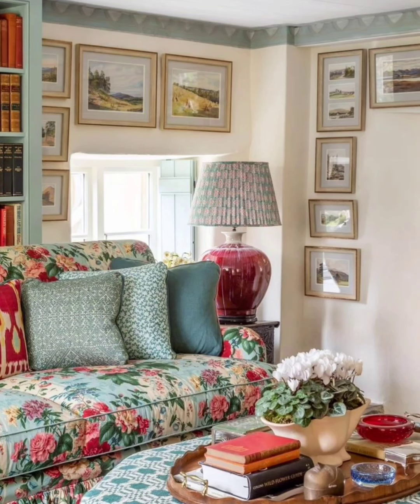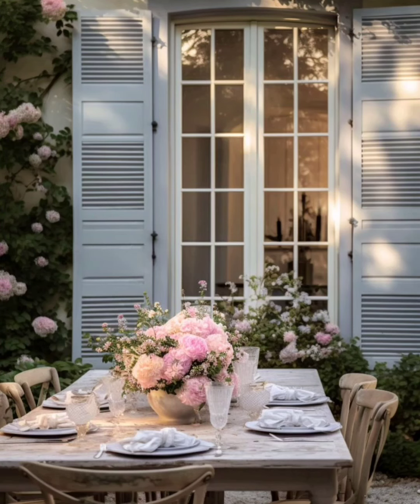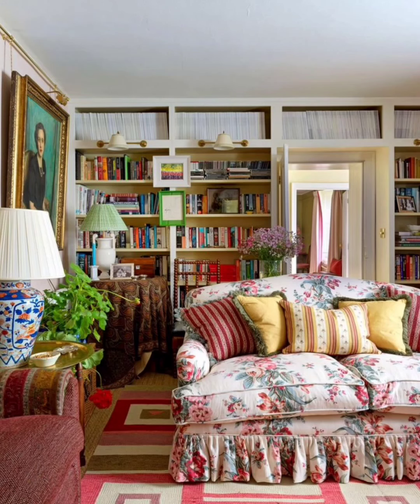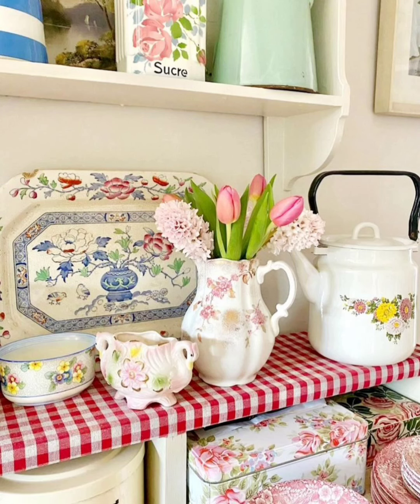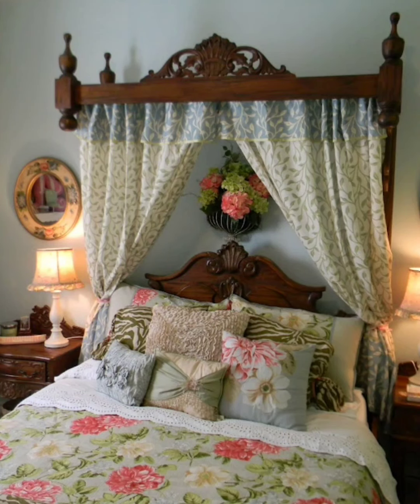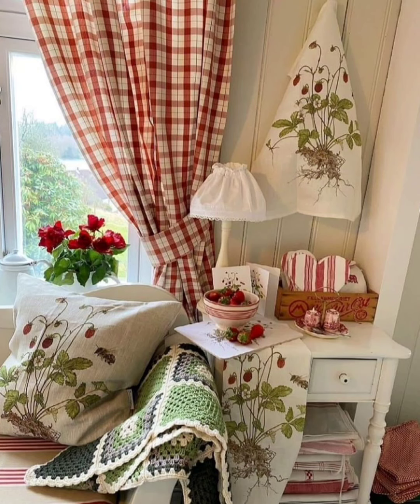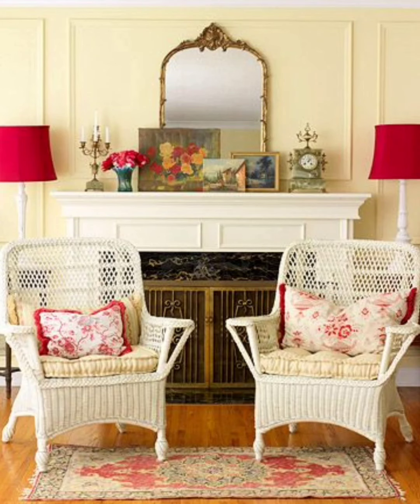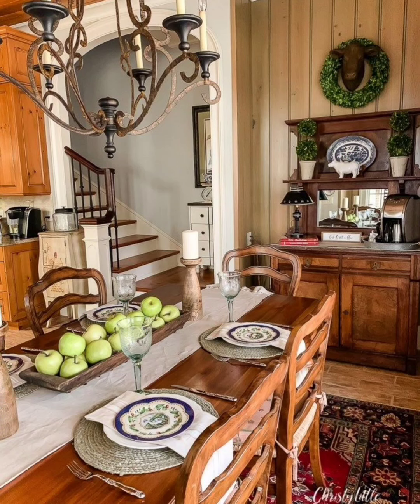English Countryside Cottage Decor Inspiration. style home decor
Step into the charm and elegance of **English countryside cottage decor** with our latest video! We’ll take you through timeless decorating ideas inspired by cozy cottages nestled in the heart of the English countryside. From soft colour palettes and vintage furniture to floral patterns and rustic wooden accents, these design tips will transform your home into a charming and welcoming retreat.

In this video, you’ll discover:
- Traditional English cottage decor elements
- Cozy living room ideas with rustic charm
- Floral furnishings and vintage touches
- Classic wooden beams and distressed furniture
- Soft, neutral colour palettes for an inviting feel
- Outdoor-to-indoor harmony with natural decor

Whether you’re redecorating your entire home or just looking for small accents to add English charm, these ideas will inspire you to create a peaceful, countryside atmosphere in your space. Get ready to embrace the warmth and beauty of English cottage living!

- English countryside cottage decor
- Cottage style home decor ideas
- English cottage decorating inspiration
- Rustic English cottage design
- Floral decor for country cottages
- Vintage furniture for cottages
- English country home design
- Cozy cottage living room ideas
- Natural decor for cottage homes
- English cottage style interiors